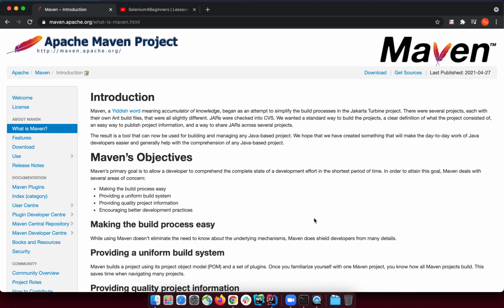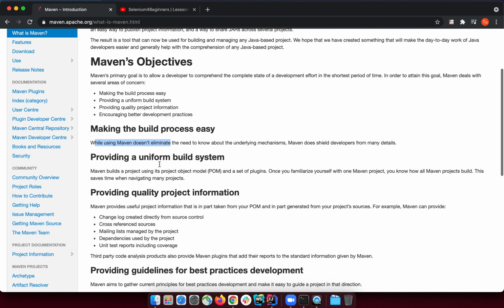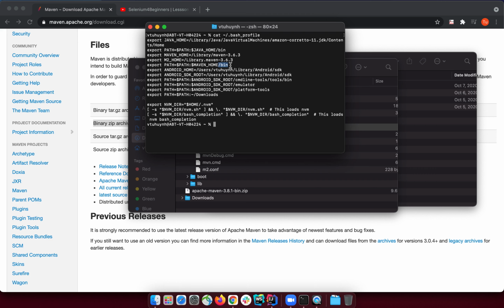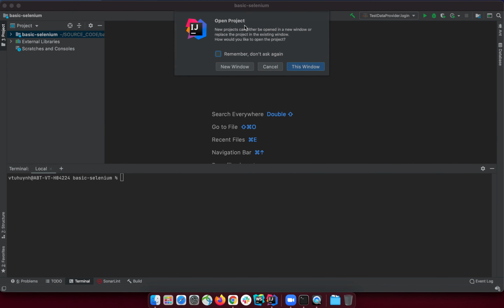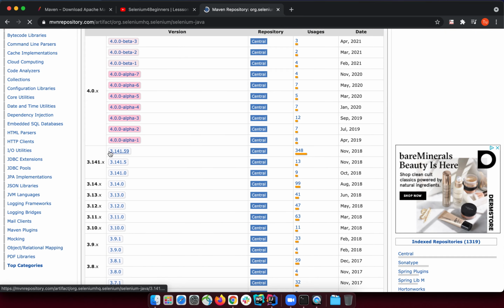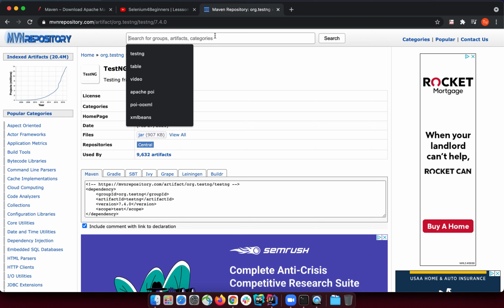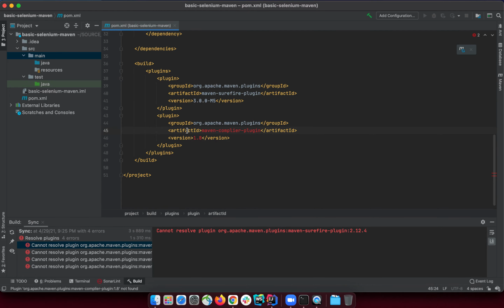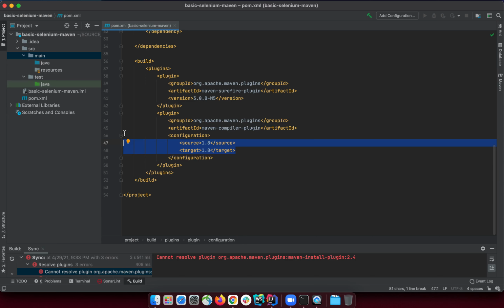Selenium4Beginners | Lesson 40 | Creating a Maven Project